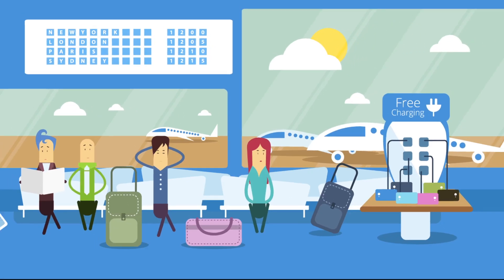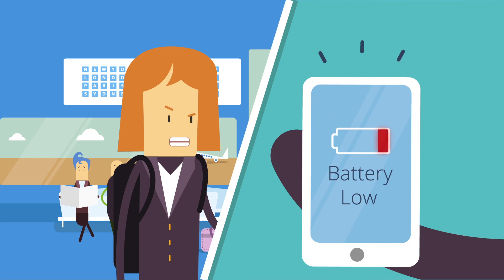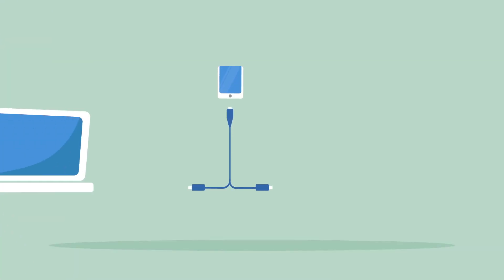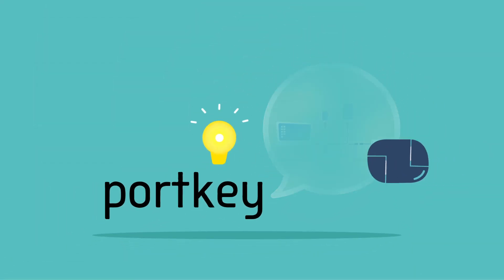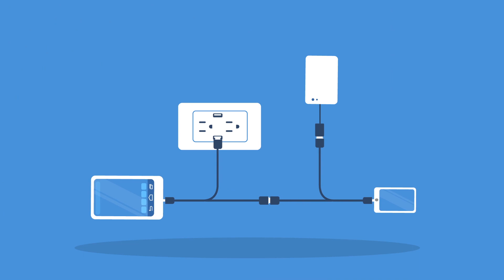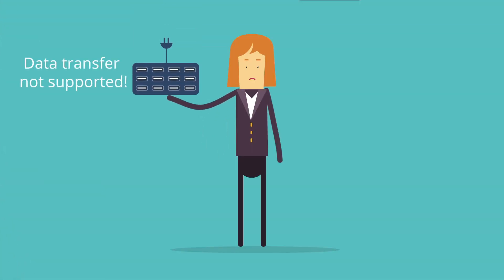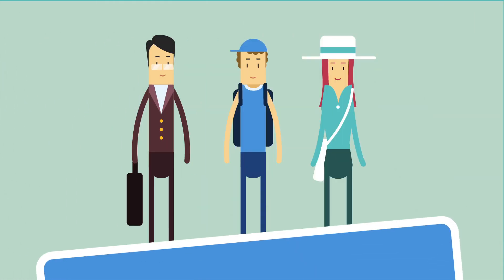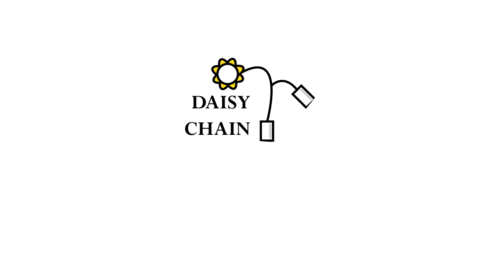DaisyChainUSB - the only USB adapter that multiplies your ports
Featuring a simple, clean design, the Daisy Chain USB cable enables up to three devices to share a single available USB port. The design is meant to be slim, while having an aesthetic feel, making it an ideal candidate for travelers or road warriors who want to travel light.  Daisy Chain USB cable is recommended for low powered USB devices including mice/keyboards, card readers, external CD/DVD players, or self-powered devices such as printers, storage drives, etc. Plug-and-play functionality allows quick and easy installation on your system.

Equipped with smart USB charging controller chip, this daisy chian cable can automatically detects the attached devices and adjust output to ensure optimum charging speed.  Using  a standard 5 volts 2.1 amps (5V2.1A) ac adapter, DaisyChain can deliver output for up to 3 devices, charging one tablets and one smart phone, or 3 smart phones with the faster speed, and at the same time! No need to find dedicated charger for each devices you have, just grap any 5V 2.1 A charger and plug in. This cable will finds the best possible way!